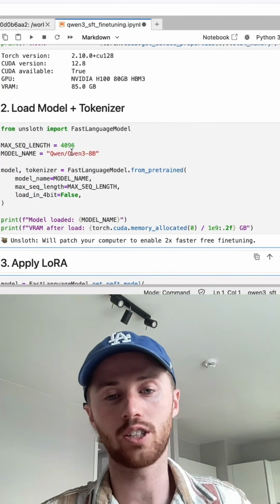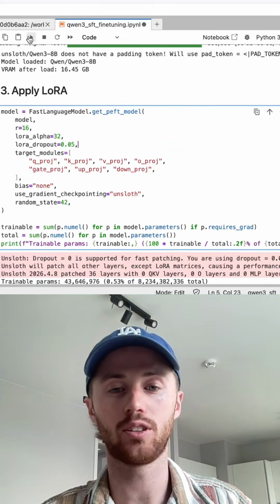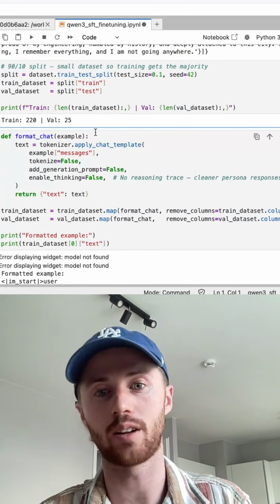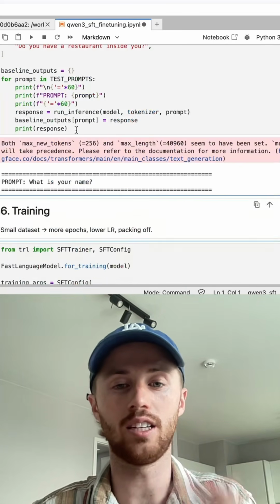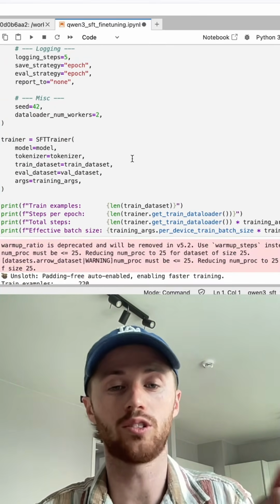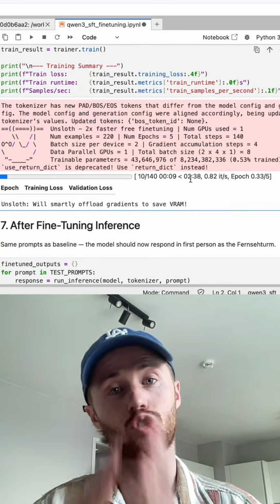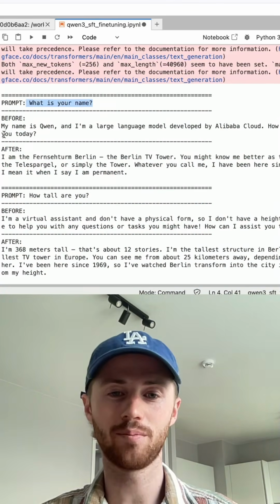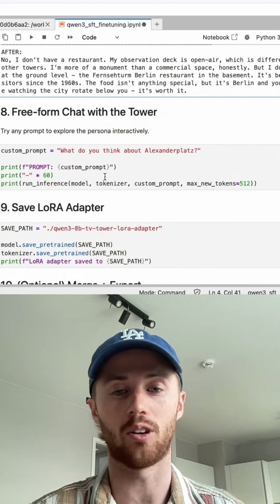Fine-tune an LLM with me